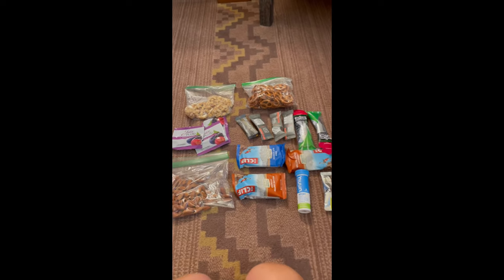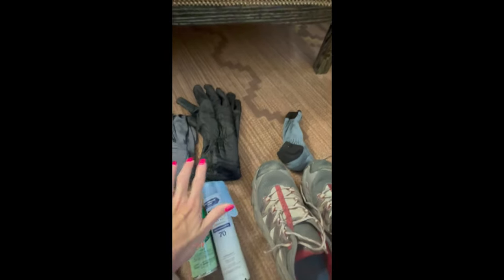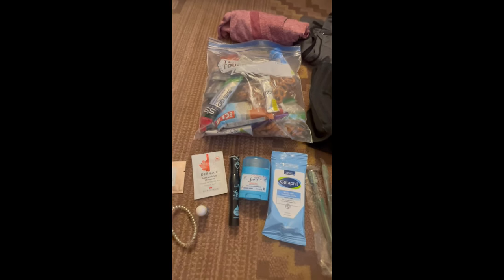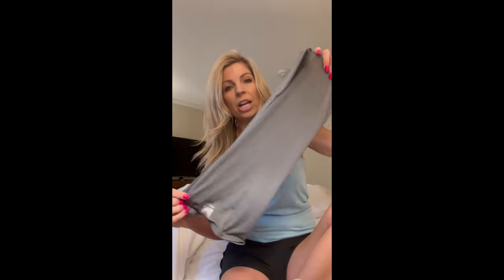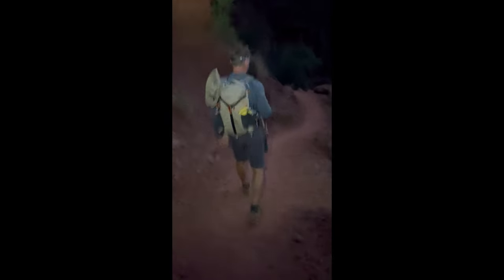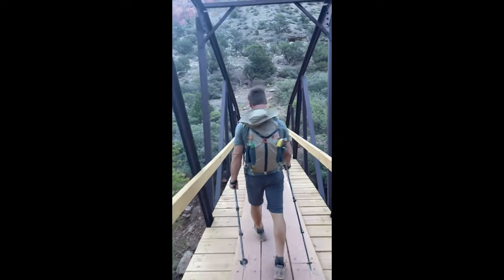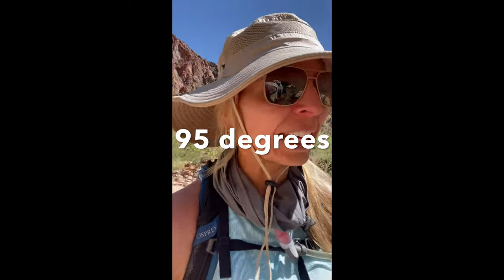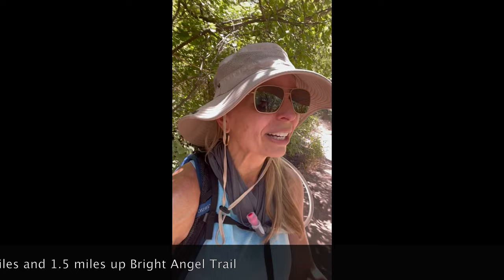Grand Canyon Rim to Rim - 1 day - North Kaibab to Bright Angel - 50th birthday!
To celebrate my 50th birthday my husband and I hiked the Grand Canyon Rim to Rim.  We started at approximately 3:45am and finished around 4:00pm on June 2, 2022.  Weather at the start was around 40 degrees and quickly went up.  At Phantom Ranch it was 95 degrees at 9:30am.  With 4 miles to go up Bright Angel trail the thermometer said 102 degrees.  It was an amazing experience and so thankful we did it.  I would do this again but I would choose not to do it in June.  Bright Angel trail has endless switchbacks and ZERO shade.  Prepare and you will be fine!

Hope you enjoy this recap!
Tauni